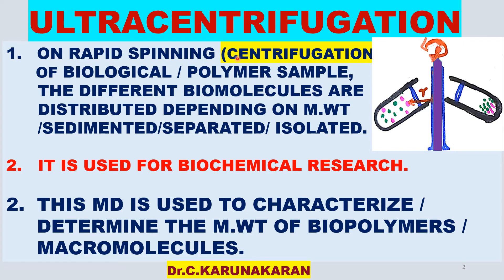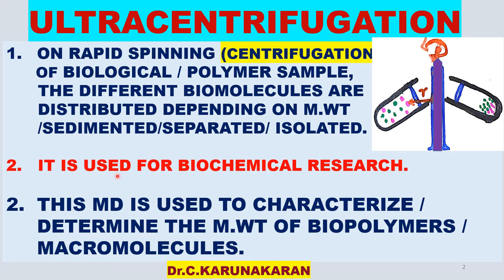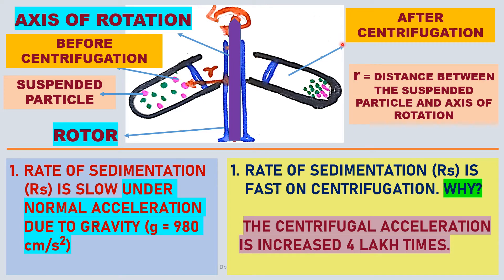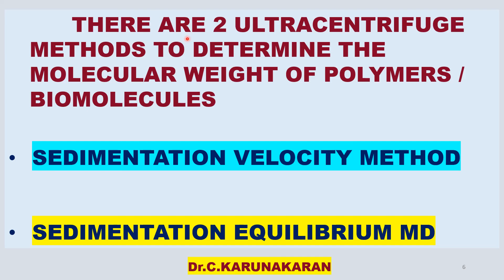(TAMIL) ULTRACENTRIFUGATION PRINCIPLE APPLICATIONS SEDIMENTATION RATE FAST ACCELERATION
ULTRACENTRIFUGATION PRINCIPLE & APPLICATIONS WHY SEDIMENTATION RATE IS FAST ON CENTRIFUGATION?  CENTRIFUGAL ACCELERATION  & FORCE  2 METHODS FOR MOLAR MASS OF BIOMOLECULES POLYMER MACROMOLECULES DETERMINATION TAMIL IIT JAM GATE NET CSIR PG ENTRANCE